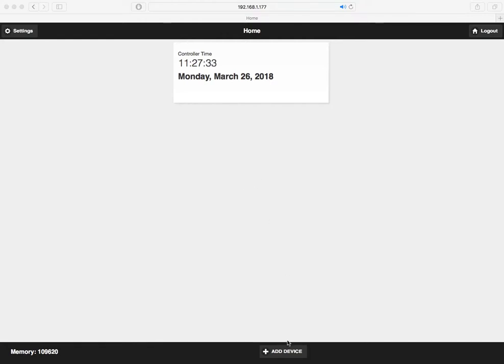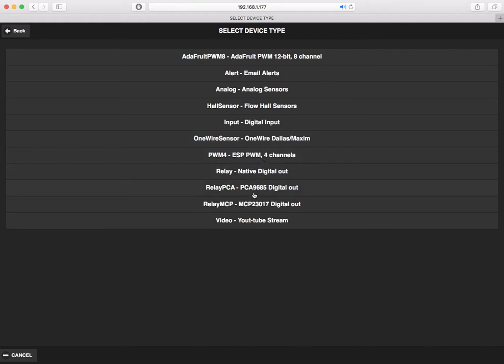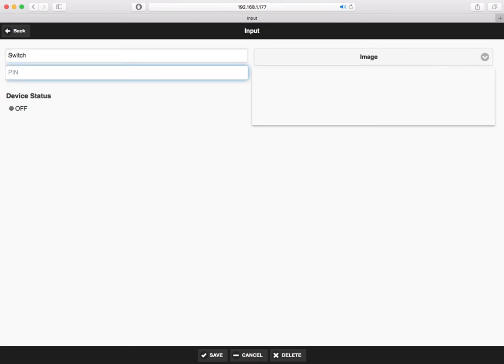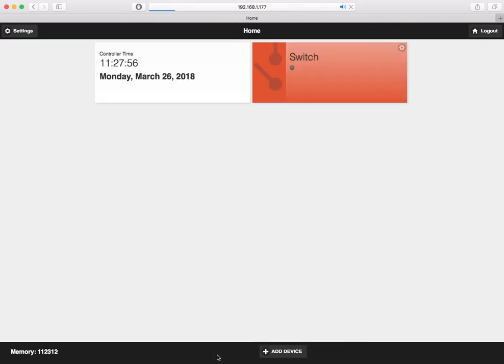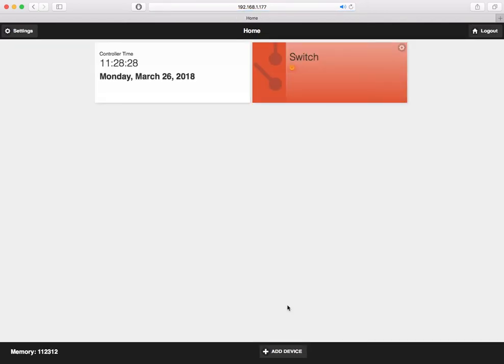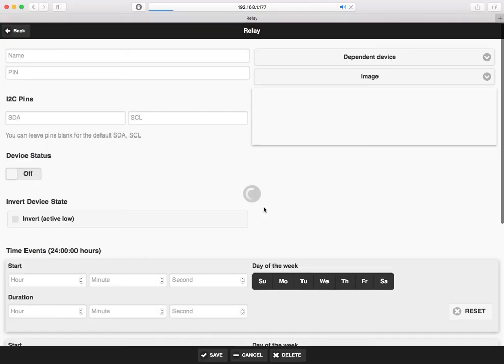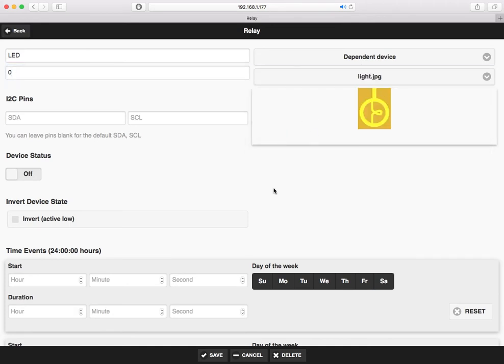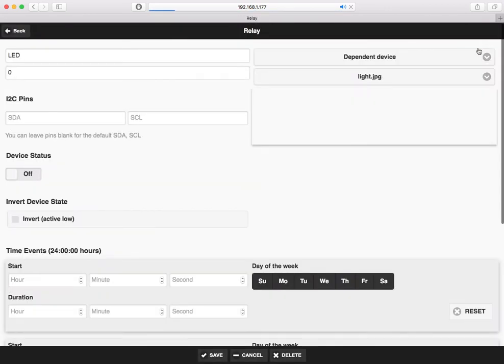WAAC- digital input & MCP23017 IO expansion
Update - digital input & MCP23017 IO expansion